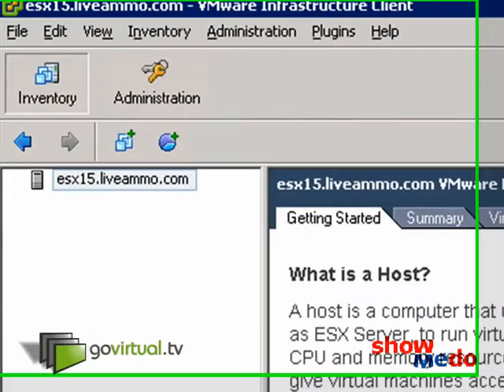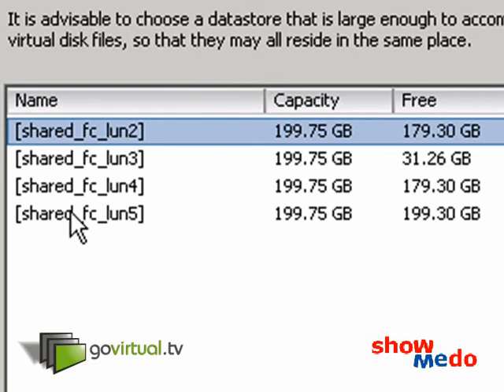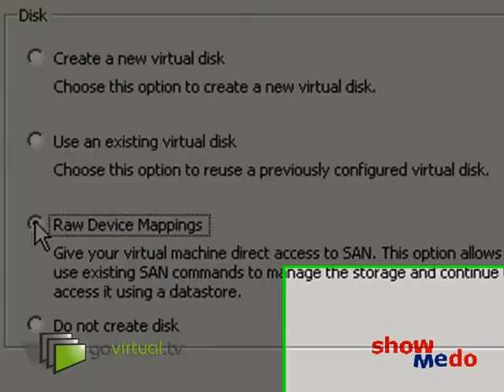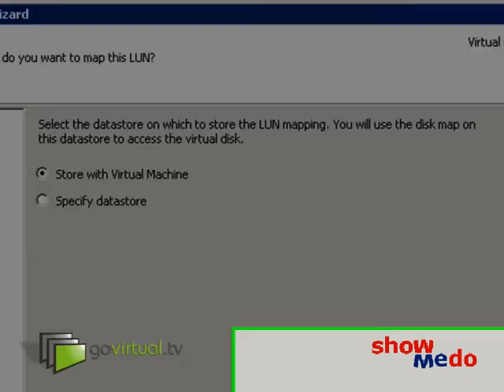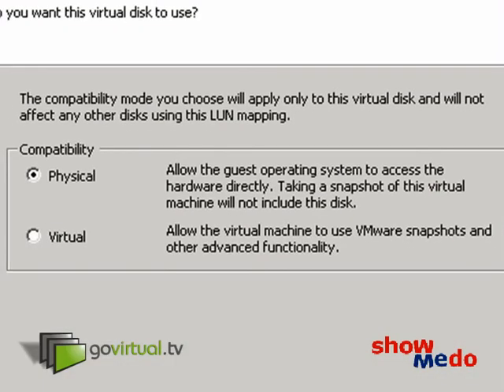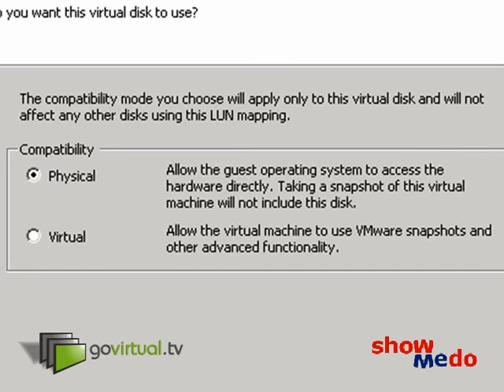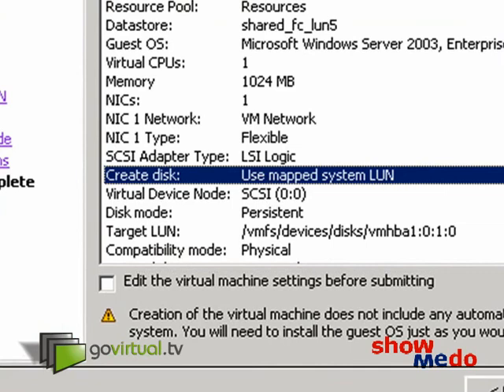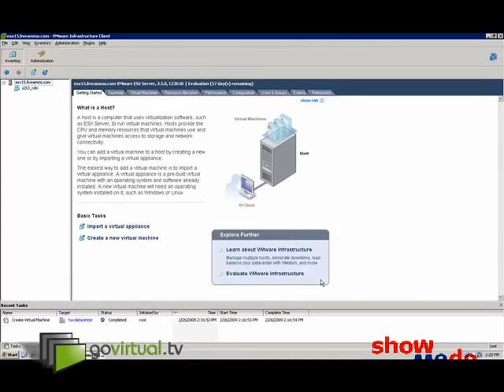VMware Raw Device Mapping